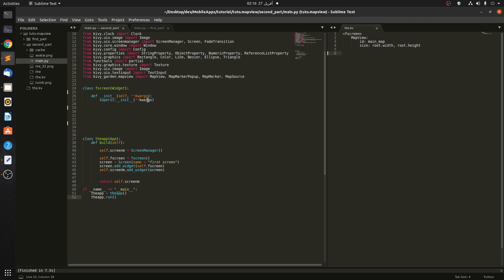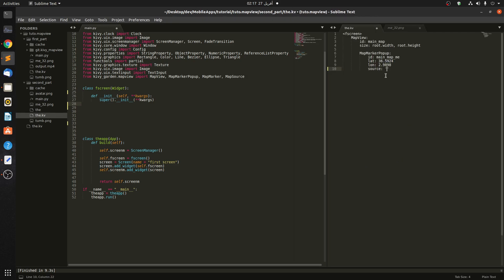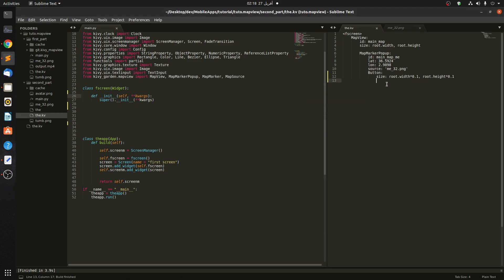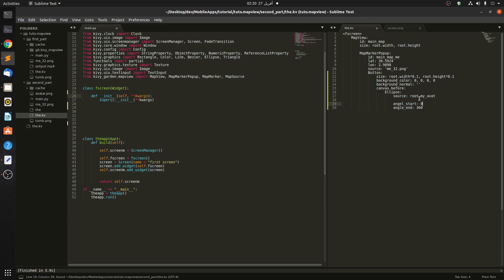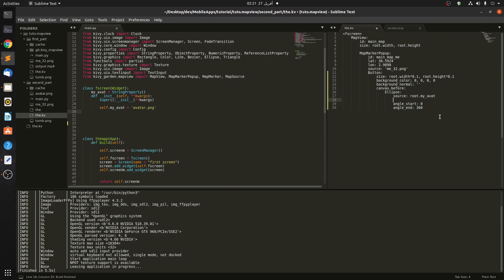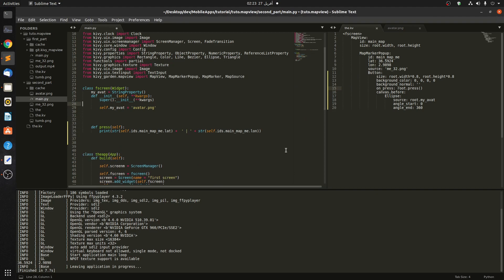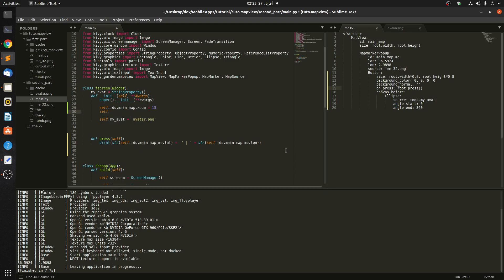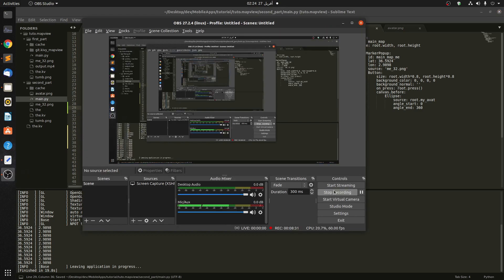kivy MapView 2: Rounded Button for MapMarkerPopup with Kivy language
this is the second part of kivy mapview, at the end of this video you'll be able to add a mapview to ur kivy app and add MapMarkerPopups to ur MapView WITH  kv File and the makrer's Button Rounded.